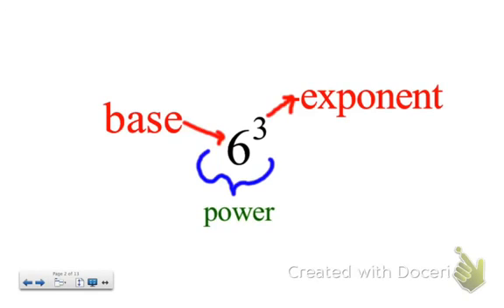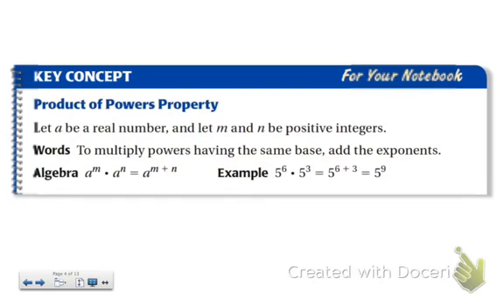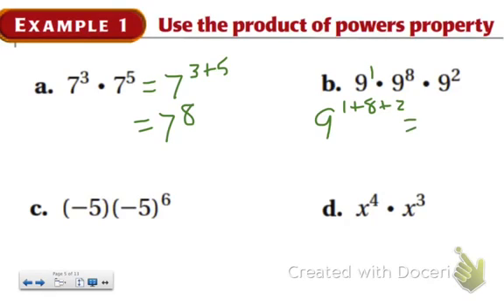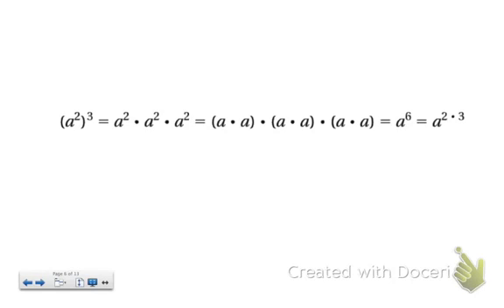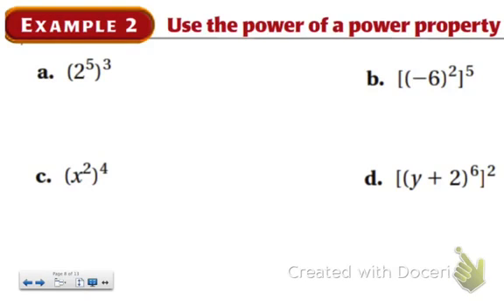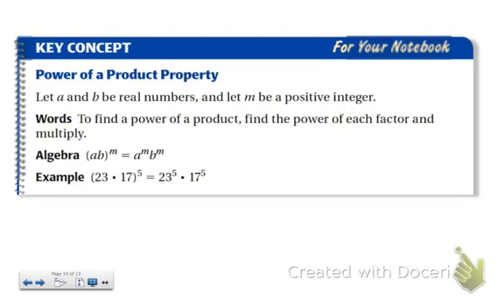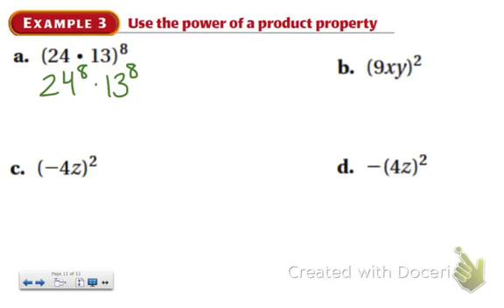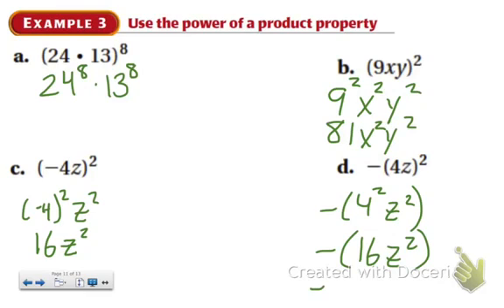8 1 Exponent Properties involving Products